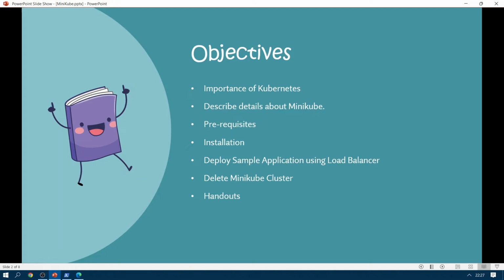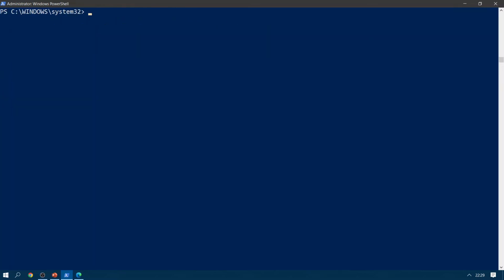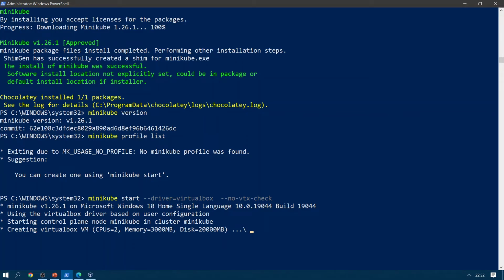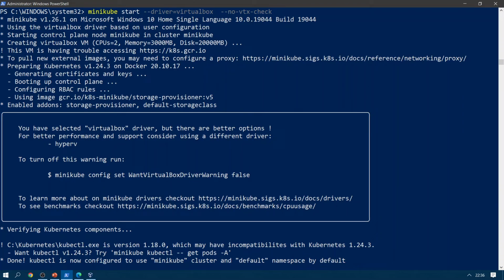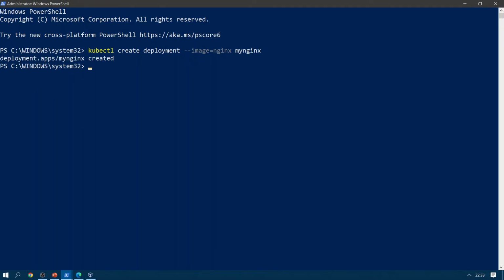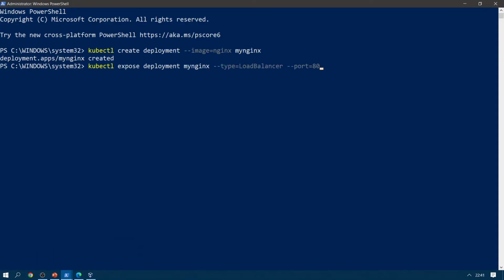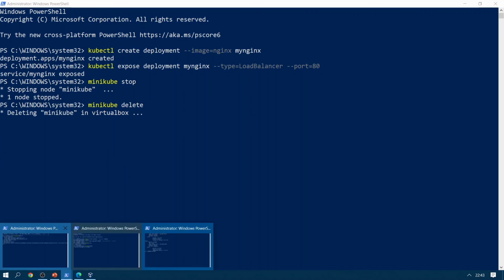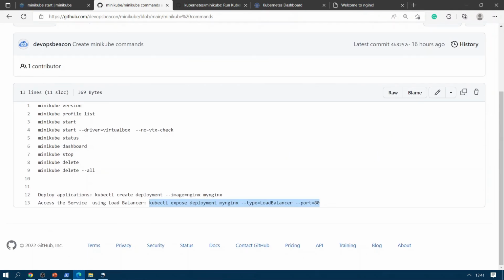Learn Minikube in 17 Minutes.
Kubernetes is like Cassata. Kubernetes provides an efficient way to manage resources effectively. Kubernetes has multiple layers or components such as Deployment, Service, Pods, and so on. It helps to orchestrate containers effectively. It allows us to build microservices that span across multiple pods which contain one or more containers, and schedule, and scale pods across a cluster.
Minikube helps to Run Kubernetes locally.

*TIMESTAMPS*
0:00 Intro
1:44 Objectives
2:04 What is Minikube?
2:48 Pre-requisites
3:11 Installation
4:53 Minikube Commands
16:00 Get Involved
16:40 Handouts